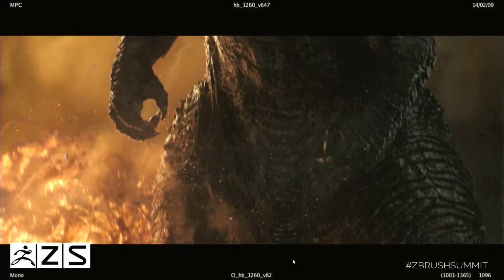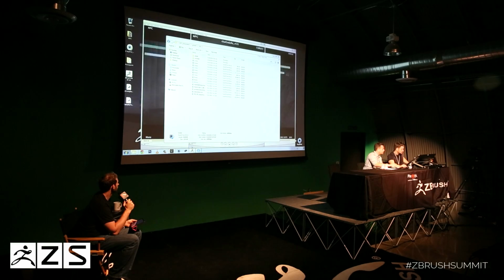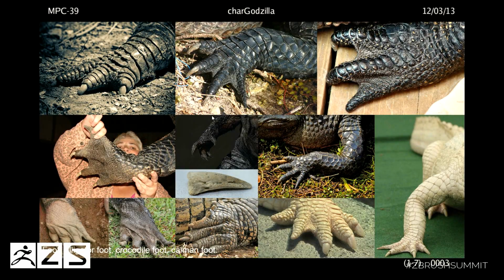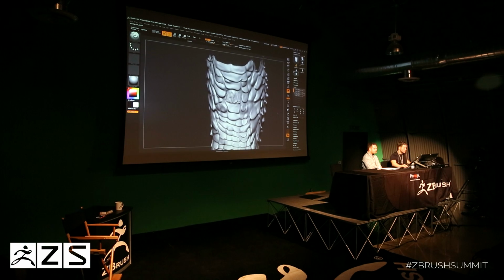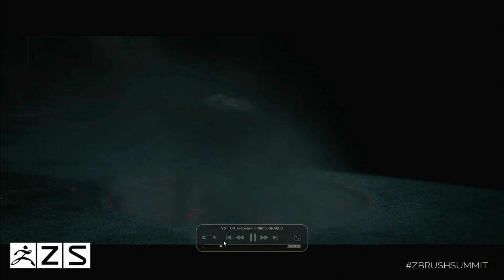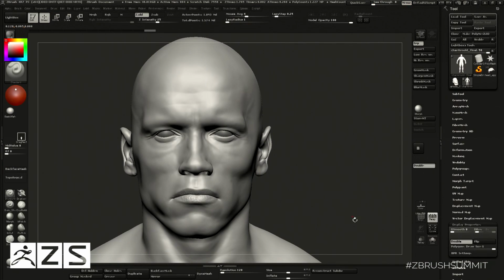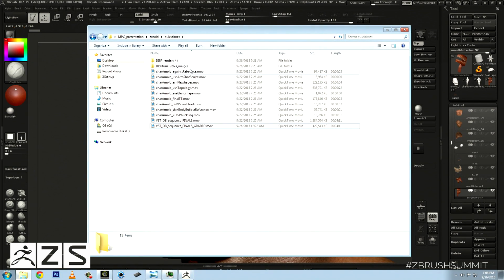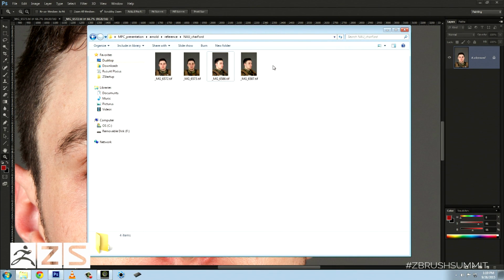Official ZBrush SUMMIT 2015 Presentation - MPC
Day 2 Presentation
Featuring Joaquin Karlsen-Gutierrez & Klaus Skovbo

MPC have been one of the global leaders in VFX for over 25 years and counting, with industry-leading facilities in London, Vancouver, Montréal, Los Angeles, New York, Amsterdam, Bangalore and Mexico City. In 2013 MPC won an Academy Award for their contribution to Ang Lee's Life of Pi and last year were lead studio on Guardians of the Galaxy, Godzilla, X- Men: Days of Future Past, Cinderella, Maleficent and Into the Woods. MPC is currently working on movies including Disney's The Jungle Book, Batman V Superman, Spectre, The Martian, Monster Trucks and The Fantastic Four.